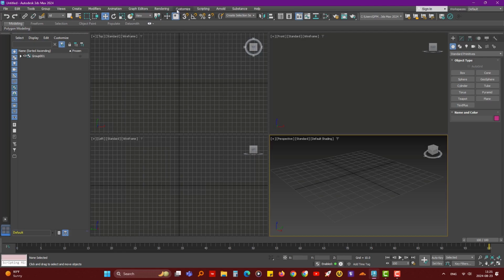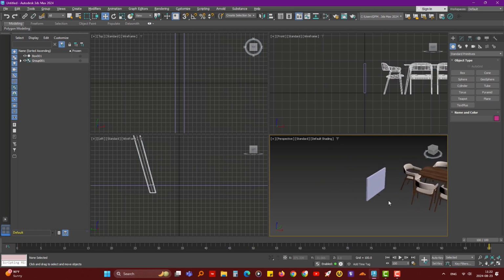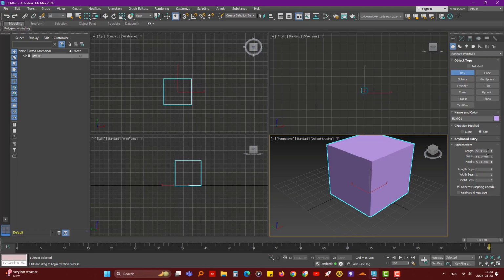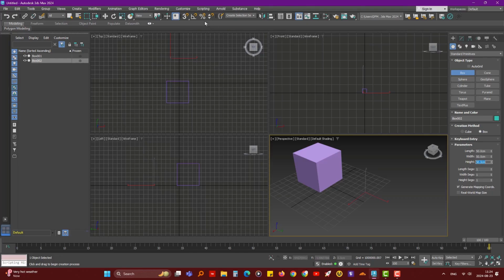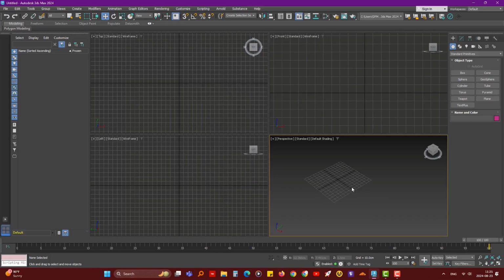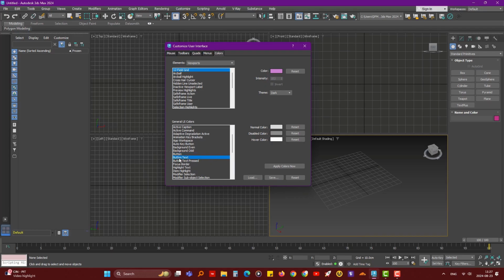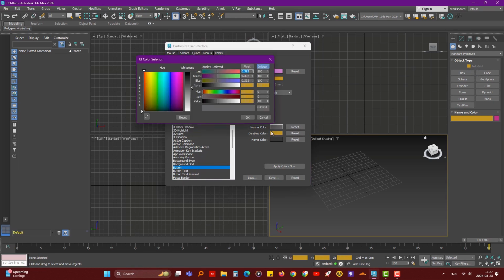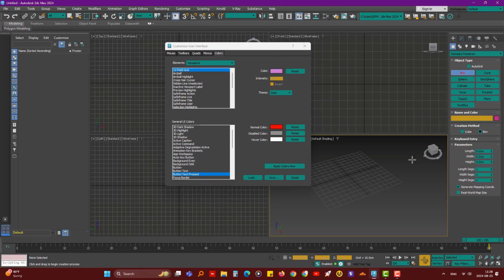3ds Max for Architecture – Unit Setup & Customization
Welcome back to Shaho Academy!
This is Lesson 2 of our Architectural Modeling in 3ds Max course.

In this video, you’ll learn how to:

Set up units correctly for architectural scale (metric/imperial)

Customize the 3ds Max interface for a smoother and more efficient workflow

Save your preferences to speed up future projects

Getting your units and interface right from the beginning is essential for professional and accurate modeling.

🎓 This is a preview version.
The full course includes all lessons, downloadable project files, and complete workflows from beginner to advanced. Link in First Comment

📌 Ideal for:
Architecture students, interior designers, and anyone new to 3D modeling in 3ds Max.